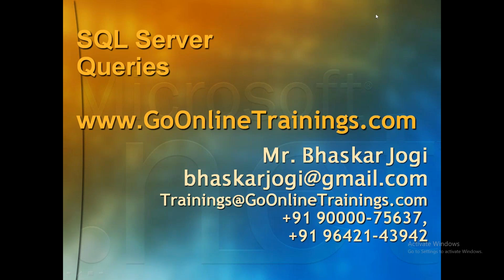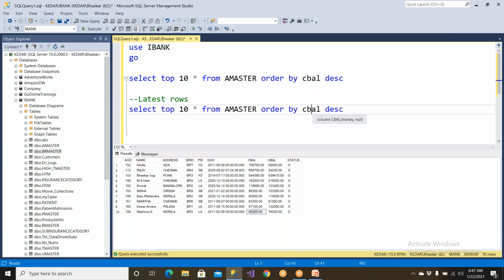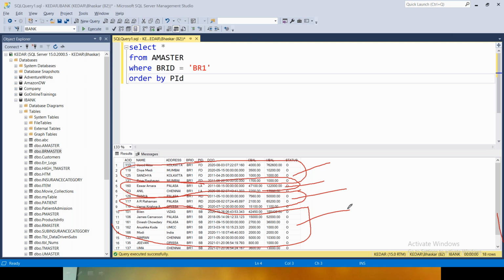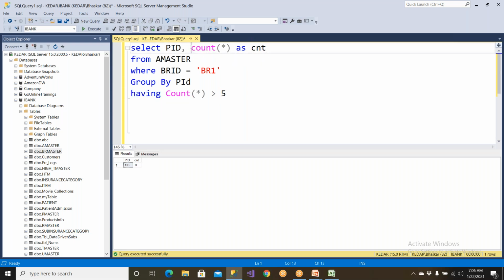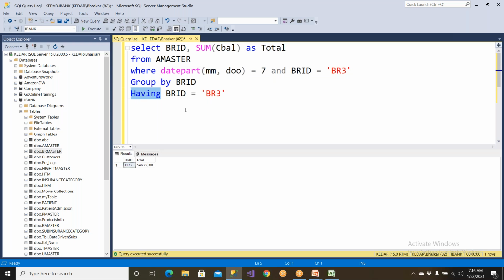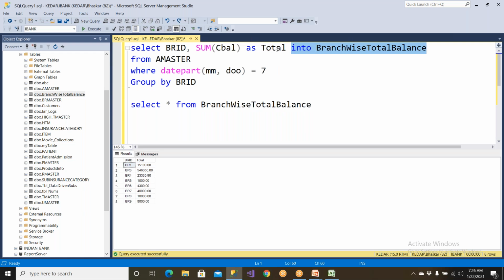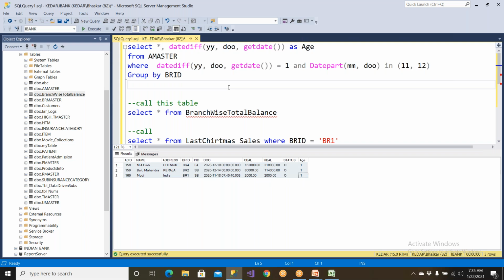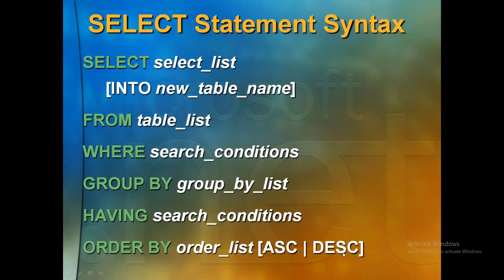TSQL Session 23 SQL Server Having Clause and Into Keyword and Temp Tables